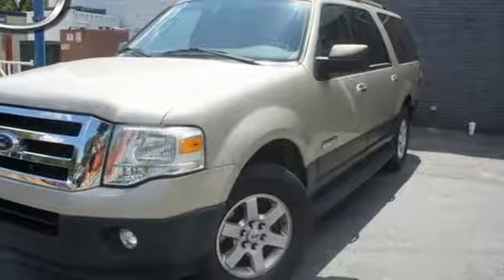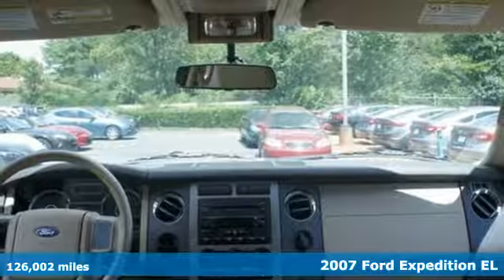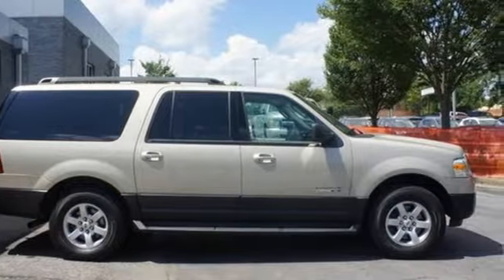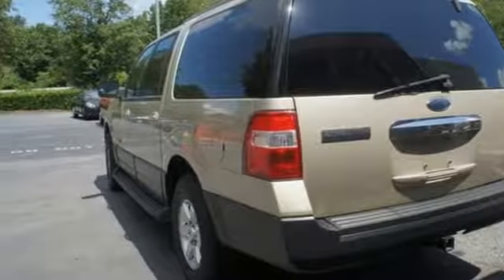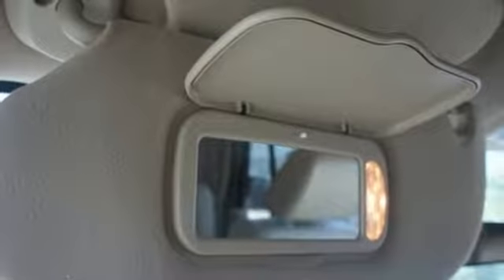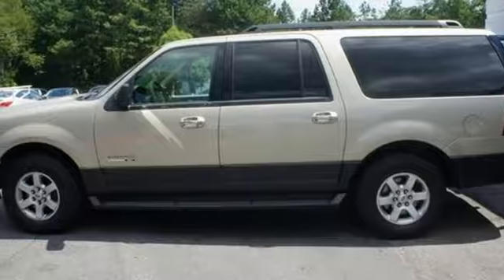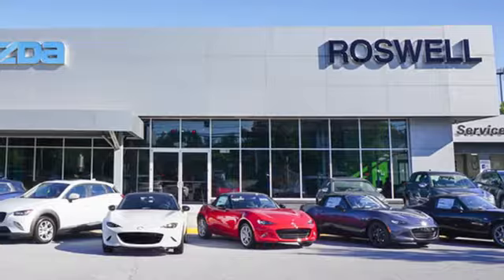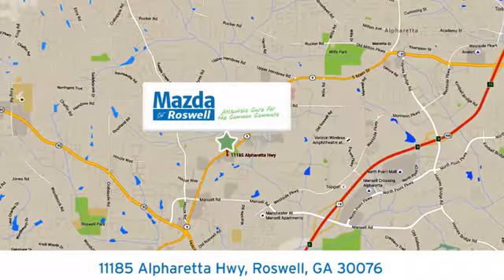Used 2007 Ford Expedition EL Roswell GA Atlanta, GA 133751B - SOLD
Year: 2007
Make: Ford
Model: Expedition EL
Trim: XLT
Engine: 5.4L V8 SOHC 24V
Transmission: 6-Speed Automatic with Overdrive
Color: Gold
Interior: Camel
Mileage: 126002
Stock #: 133751B
VIN: 1FMFK15587LA20788
Recent Arrival! Clean CARFAX.brbrNEW ARRIVAL!, Local Trade, CLEAN CARFAX!, LEATHER, Extended Warranty Available, 3rd Row Seat / 7 Seat Option, New Tires. 2007 Ford Expedition EL XLT RWD Pueblo Gold Clearcoat Metallic

Address:
11185 Alpharetta Hwy